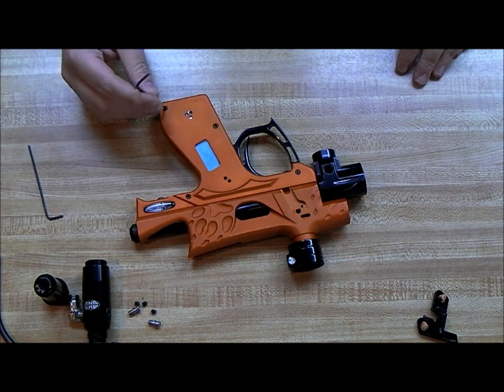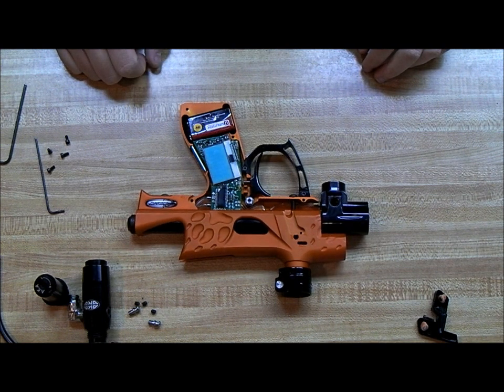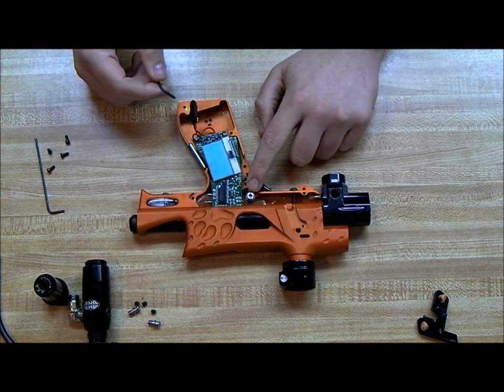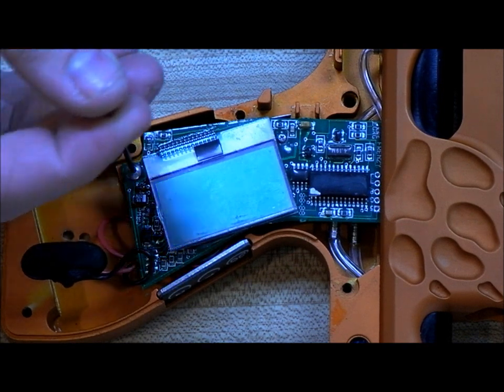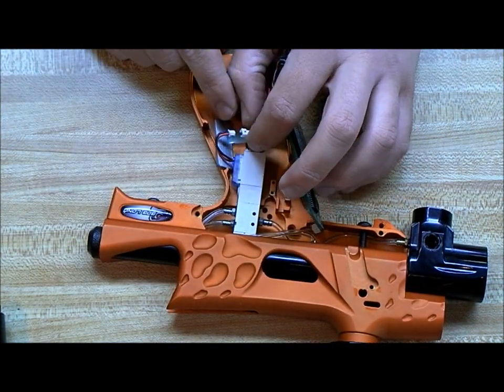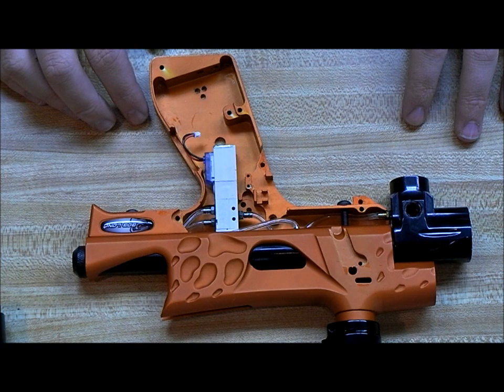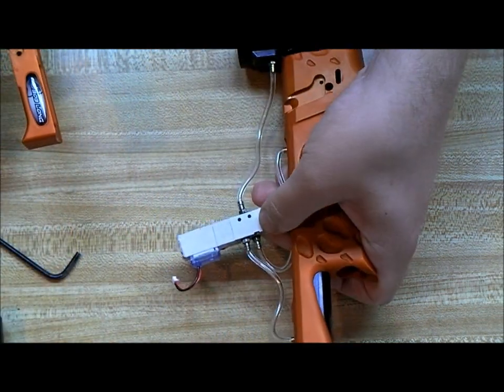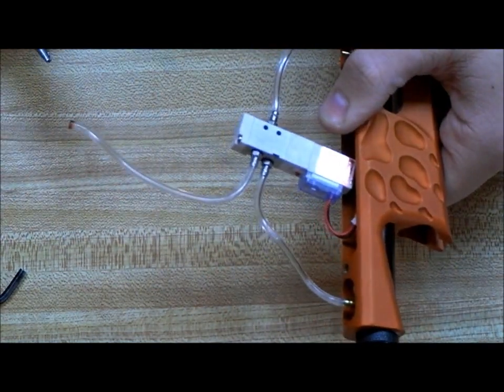Gen 3 Intimidator Disassembly Part 2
Part 2 in the series of how to disassembly a Gen 3 Intimidator.